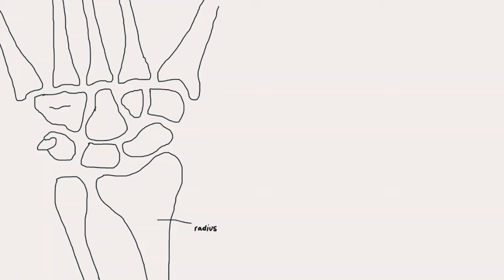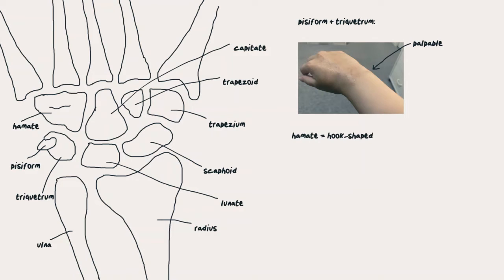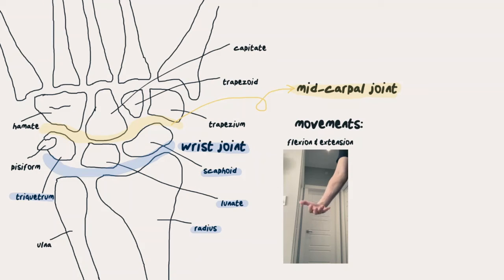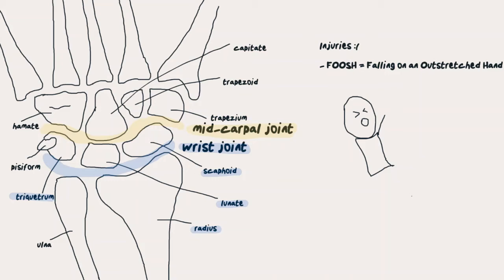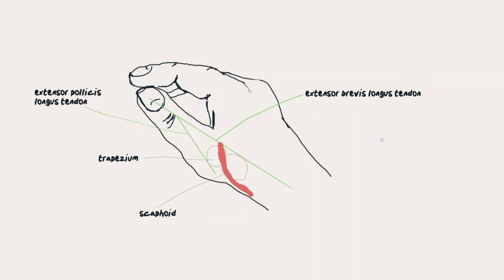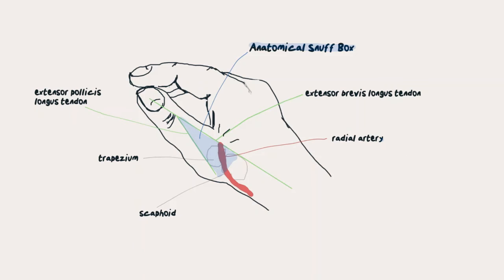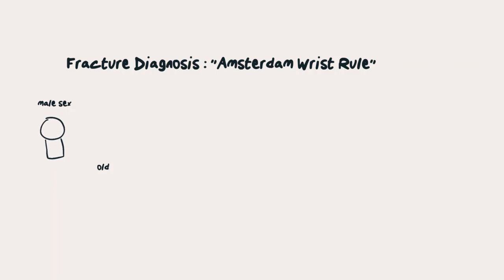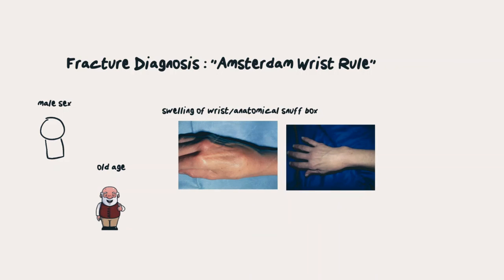The bony anatomy of the wrist